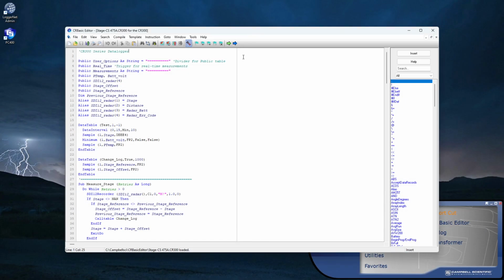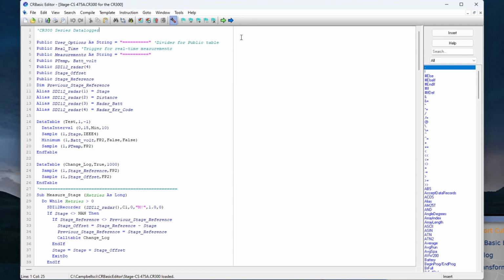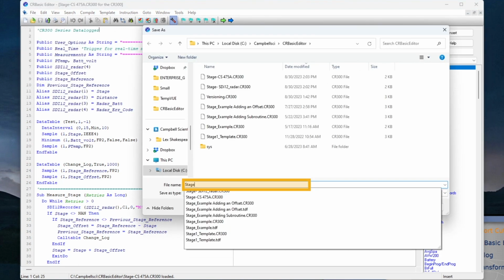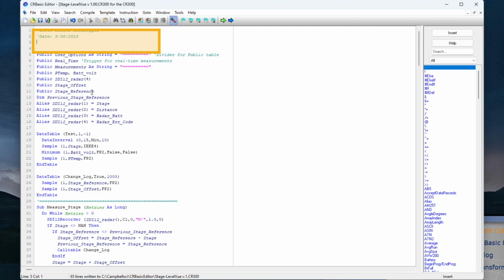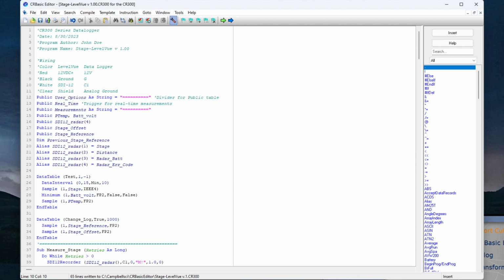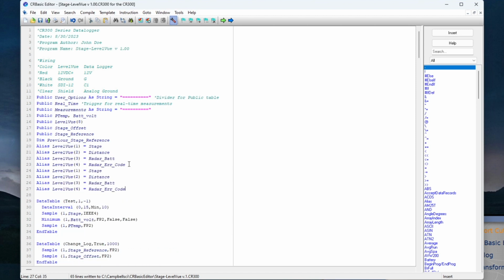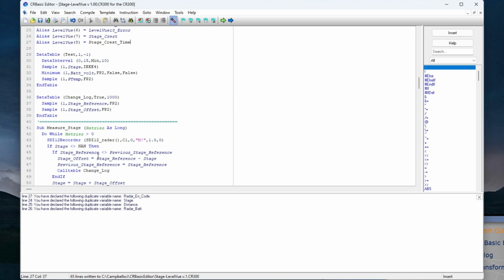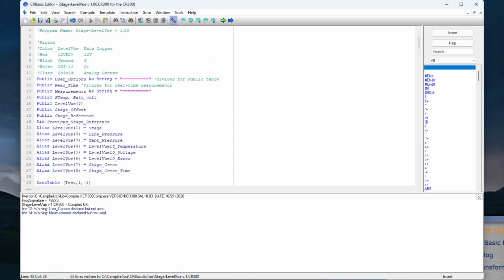CRBasic in the Real World Part 5: Versioning and Changing Sensors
In this video, I will demonstrate changing the sensor used in a program and how to use program versioning to keep track of changes to a program over time. I will also demonstrate adding comments in the program to remind myself what I have done when I review the program in the future. Adding comments to a program also helps others understand the program.